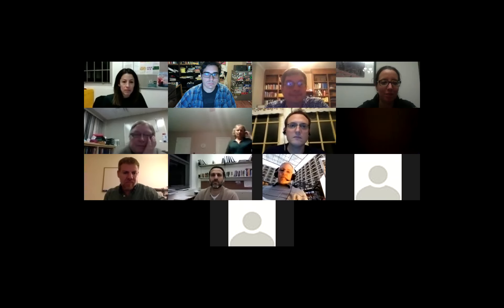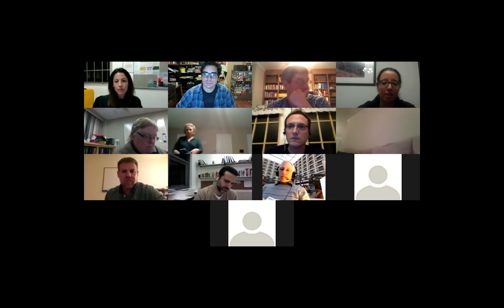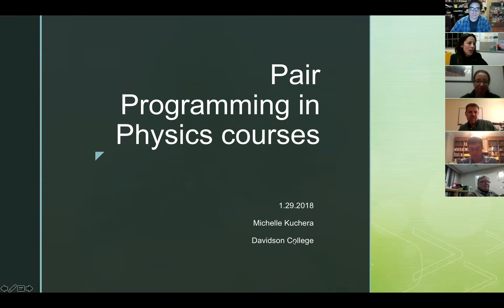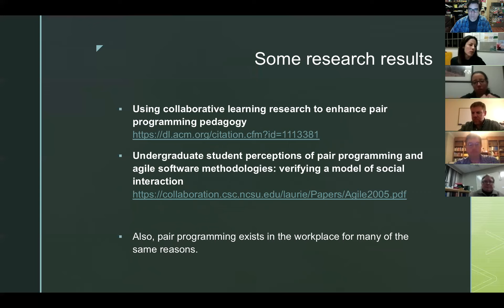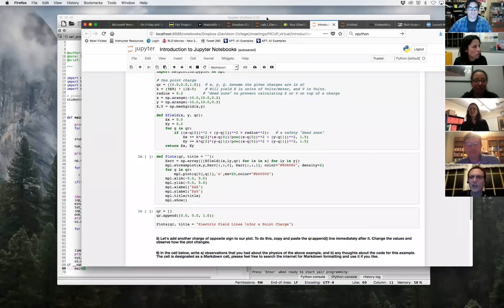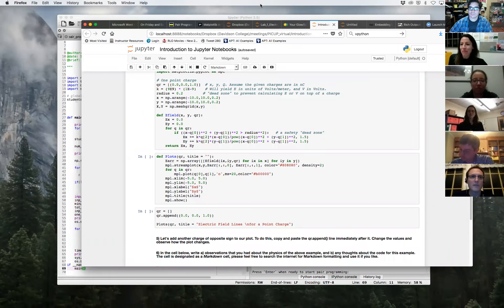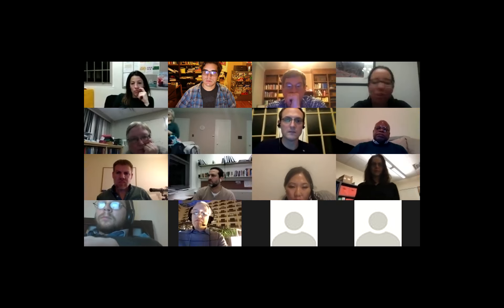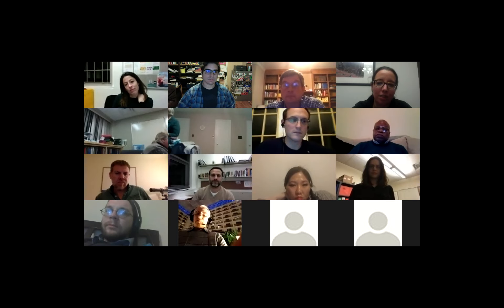PICUP January 2018 Virtual Meeting